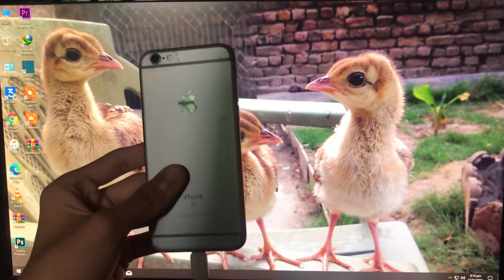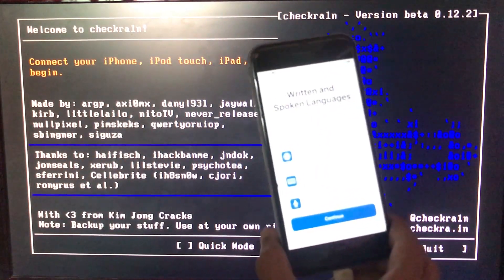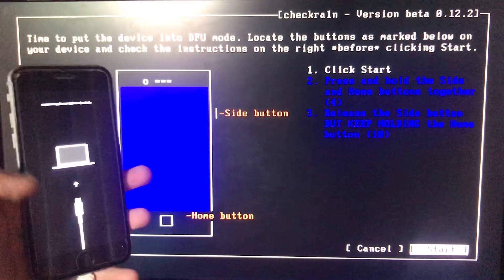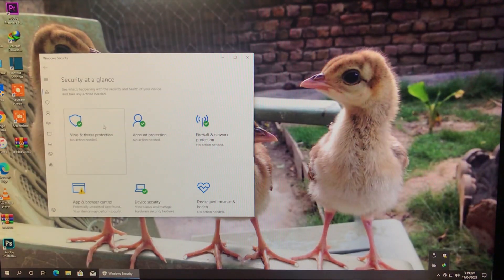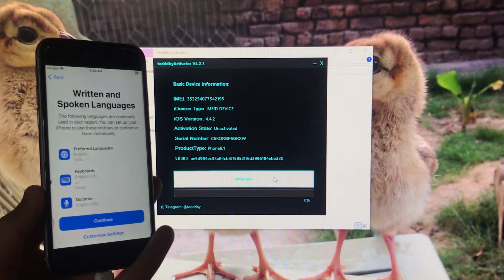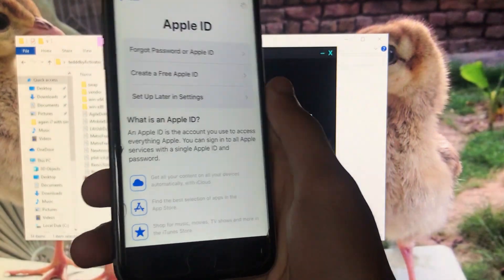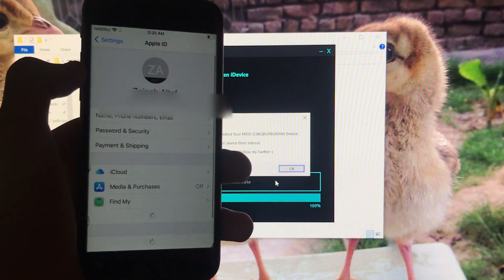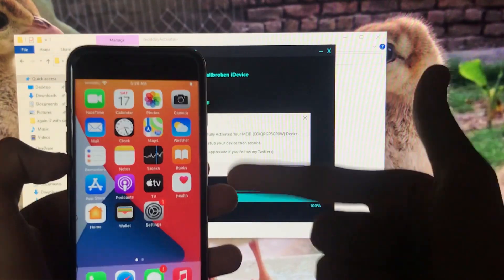How to Bypass iPhone Activation Lock in Full Free | Everything Fix | IOS 12, 14x | 100% Working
In this video I have shown that How to Bypass iPhone Activation Lock in Full Free | Everything Fix | IOS 12, 14x and this is 100% Working Method, Watch my video carefully and complete so you can understand everything clearly.

My videos on iPhone:
How to Bypass iPhone iCloud with Sim Call Fix Everything Fix | New iCloud Bypass Tool | 100% Working:

How to Bypass MEID, No MEID iPhone iCloud with Everything Fix in Full Free | 100% Working Method:

How to Off Find My iPhone (FMI) in Full Free Sim Call Fix | Everything Fix (ONLY FREE FOR 48 Hours):

How to Bypass MEID, No MEID iPhone iCloud Sim Call Fix in Full Free | New Trick 100% Working Method:

How to Bypass MEID iPhone iCloud with Everything Fix in Full Free | New Bypass Tool | 100% Working:

How to Bypass iPhone iCloud in Full Free with Everything Fix | iCloud Sign in Notification, Siri Fix:

How to Bypass iPhone iCloud in Full Free | Everything Fix, iCloud Sign in, Notification, On/Off Fix:

How to Bypass iPhone iCloud in Full Free | Notification, On/Off, iCloud Sign in Fix | 100% Working:

How to Fully Untethered Bypass iPhone iCloud in Full Free | ON/OFF Fix Battery Drain Fix IOS 12, 14:

How to Bypass iPhone iCloud with Everything Fix in Full Free | Notification, iCloud Sign in Fix:

How to Fully Untethered Bypass iPhone iCloud in Full Free | Baseband Fix, Battery Drain, On/Off Fix:

How to Unlock, Get MEID iPhone iCloud with Sim Call Fix in Full Free Everything Fix:

How to Bypass iPhone iCloud with Everything Fix in Full Free | New Bypass Tool | 100% Working Method:

How to Unlock MEID, No MEID iPhone with Sim Call Fix | New iCloud Bypass Tool | 100% Working Method:

How to Bypass iPhone iCloud in Full Free | Notification Fix, iCloud Sign in Fix, ON/OFF Fix New Tool:

How to Unlock MEID, No MEID iPhone with Sim Call Fix | Everything Fix New iCloud Bypass Tool:

How to Bypass iPhone iCloud with Sim Call Fix | Everything Fix | iPhone 8 Unlock | 100% Working:

How to Fully Untethered Bypass iPhone iCloud in Full Free | New iCloud Bypass Tool | 100% Working:

How to Bypass iPhone iCloud with Everything Fix in Full Free | New iCloud Bypass Tool | 100% Working: